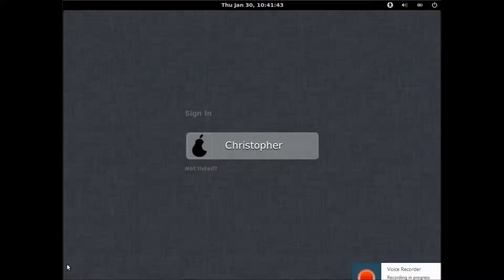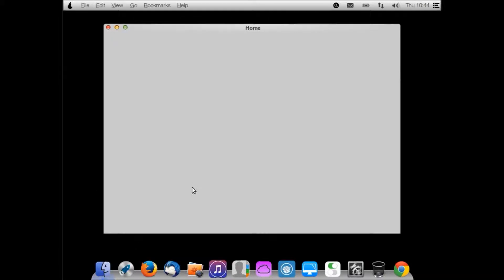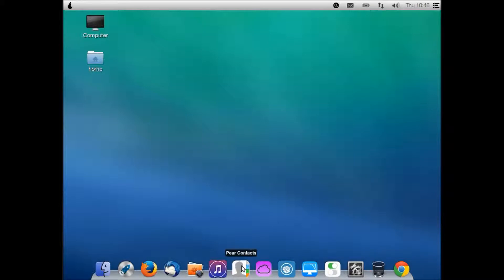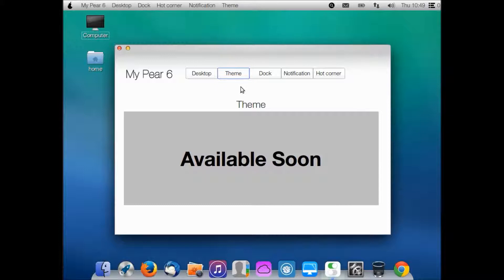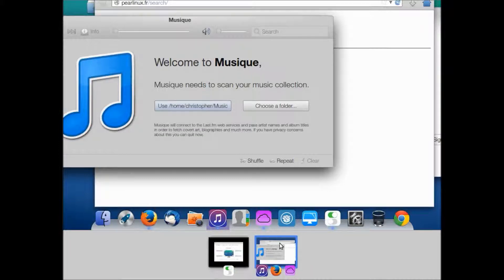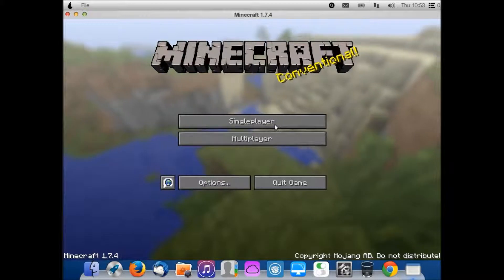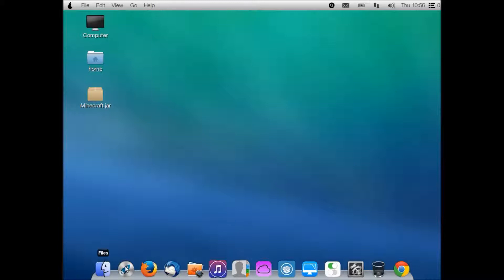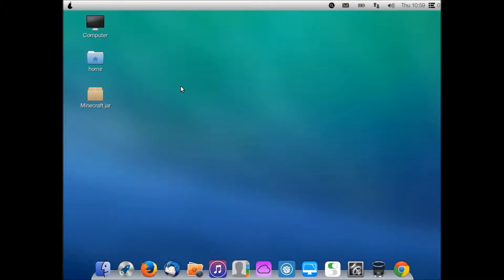Pear OS 8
This is a review of the Linux distribution Pear OS 8. In my opinion, this is one of the best distributions yet and you should try it. It's also pretty lightweight. Keep it locked on The Next Tech.

Circle The Next Tech on Google+